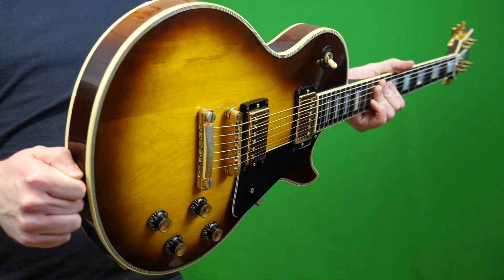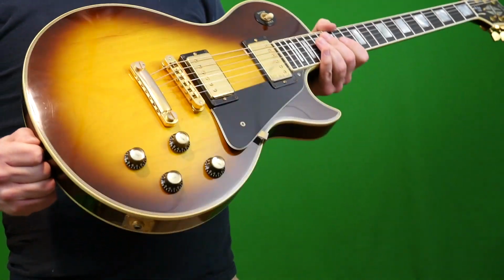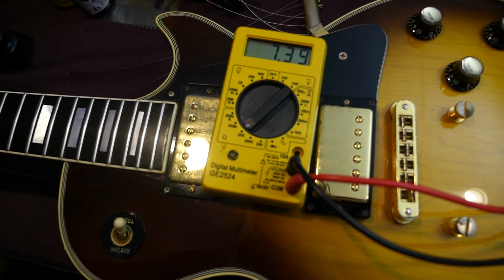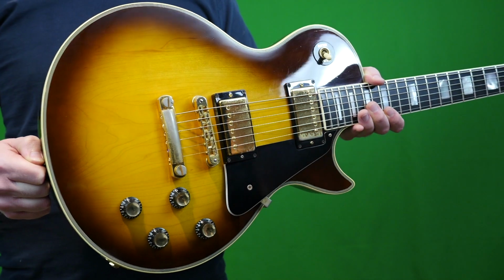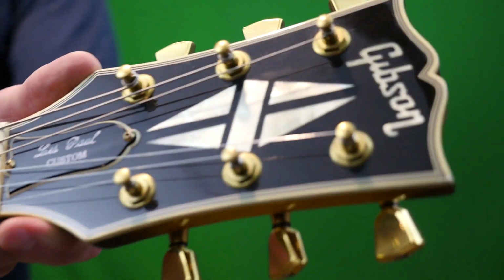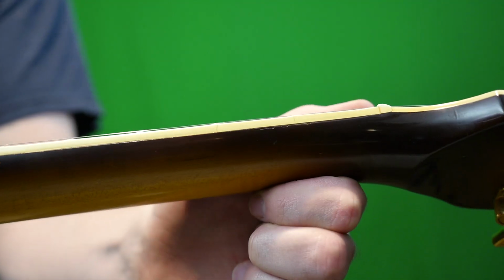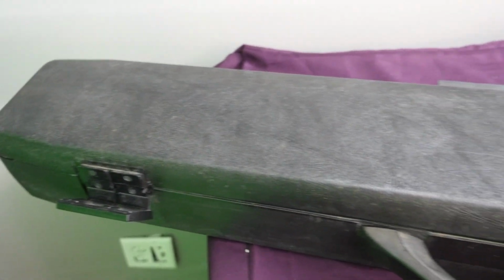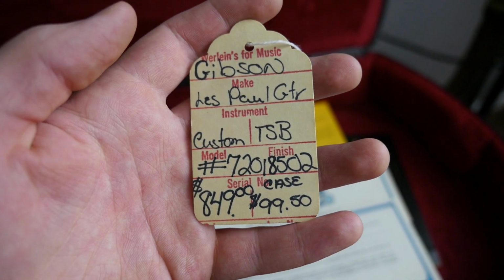The Quintessential Custom | 1978 Gibson Les Paul Custom Tobacco Sunburst | Review + Demo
*** I forgot Natural finish ***

Episode Guide:
0:00 - Intro - Check Links In Description!
0:39 - Main Colors
1:17 - Magical Years?
2:20 - Prices
2:47 - Downsides
3:22 - Inside Look / Specs
7:13 - Tone Demo
9:48 - Microphonic Pickups
10:49 - Condition
15:18 - Black Light
16:23 - Case + Candy

When I first started looking for an older Les Paul Custom - this is the exact kind of guitar I was looking for. Tobacco Sunburst and from the late 70s. These really are works of art. Beautifully plain and built to rock!